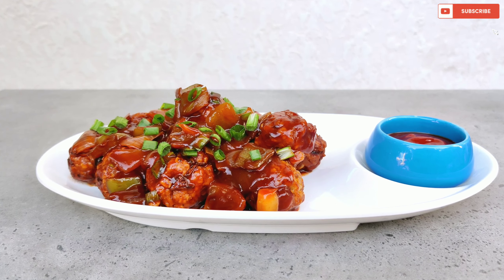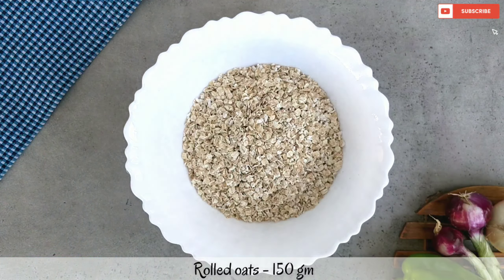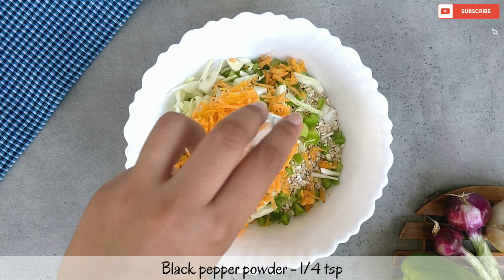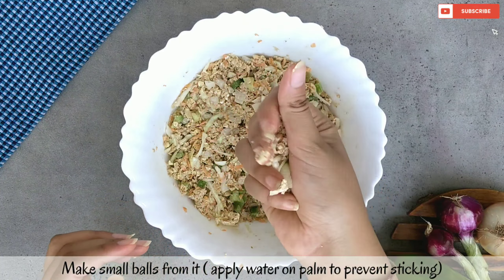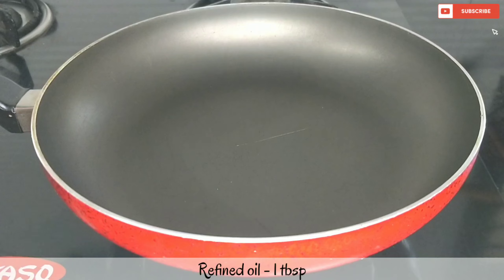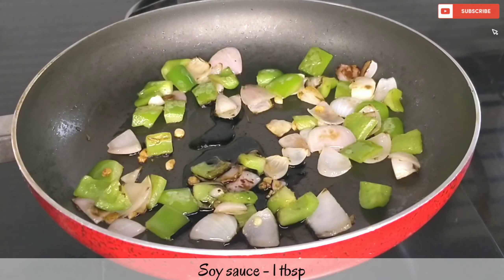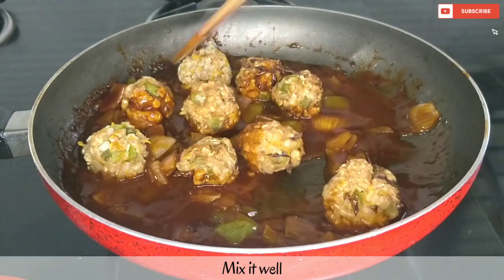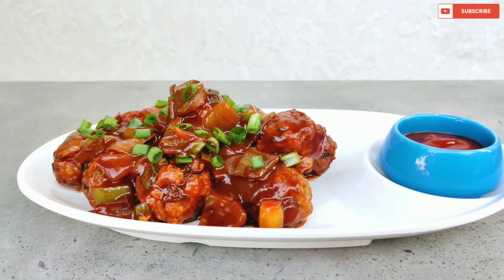Oats Manchurian |Healthy Oats Manchurian |Restaurant Style Veg Manchurian Recipe |Unique Oats Recipe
Oats Manchurian Balls is a classic recipe from the Indian Chinese Cuisine. The Vegetable balls are made from a combination of finely minced vegetables and pepper and oats and served as a main course dish in a chilli garlic sauce.  The oats in the Manchurian, add a great texture to the Manchurian, making it soft and succulent.

It's a fushion and healthy recipe specialy for kids as they do not like oats that much. I Am sure your kids fall in love with oats.

Servings - 2

✓Ingredients -

For Oats Balls -
Rolled oats - 150 gm
Finely chopped garlic - 1 tsp
Finely chopped onion - 1 (small)
Finely chopped ginger - 1 tsp
Finely chopped green chilli - 1
Finely chopped capsicum - 1/2 cup
Thinly sliced cabbage - 1/2 cup
Grated carrots - 1/2 cup
Oil to for frying

For Gravy -
Oil - 1 tbsp
Finely chopped garlic - 1 tbsp
Sliced onion - 1 (small)
Sliced capsicum - 1/2 cup
Tomato ketchup - 4-5 tbsp
Water - 1/4 cup
Finely chopped spring onions to garnish

0:00 - Intro
0:21 - Making of Oats Balls
1:25 - Making of Gravy
2:12 - Yey !! Its ready

Share the videos if you like them.
Give me your reviews on them and comment it below.

"My ENT Page - For Ear Nose throat Healthy Tips and Tricks